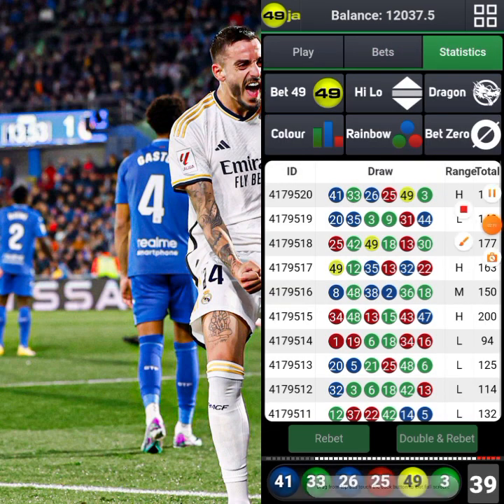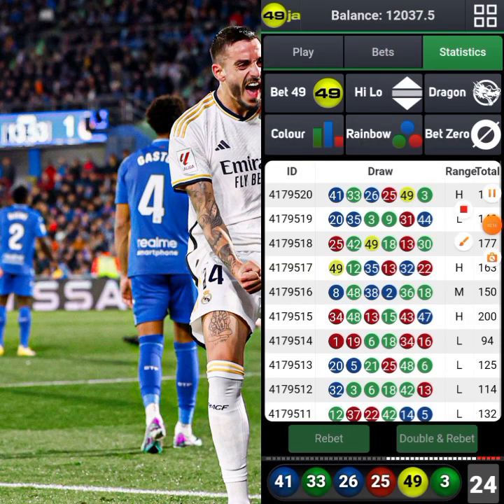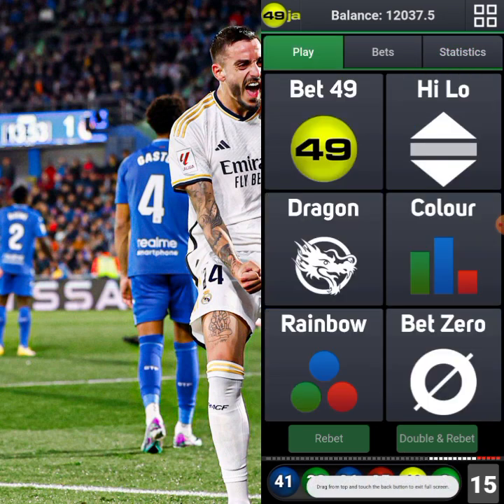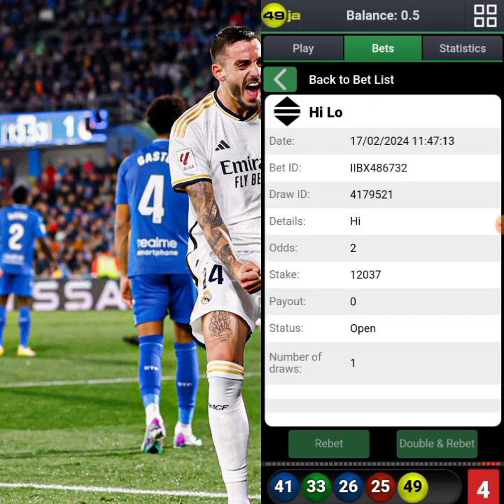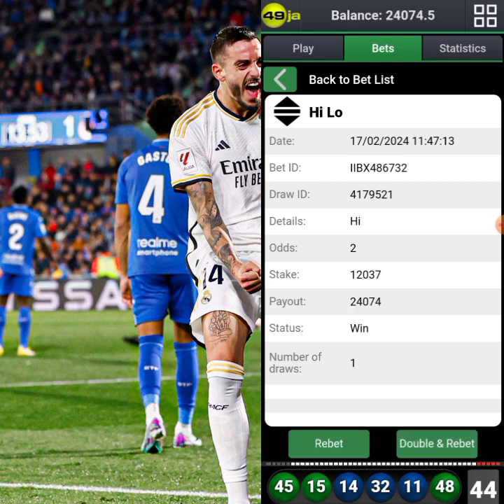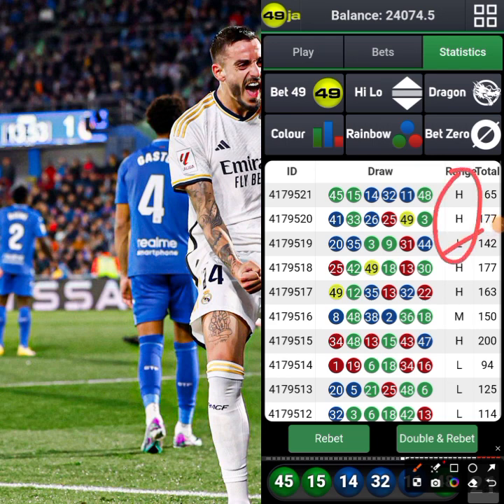UPDATE YOUR HI-LO IQ 🔥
• TUTORIALS
• MENTORSHIP
• SIGNALS
• STRATEGIES